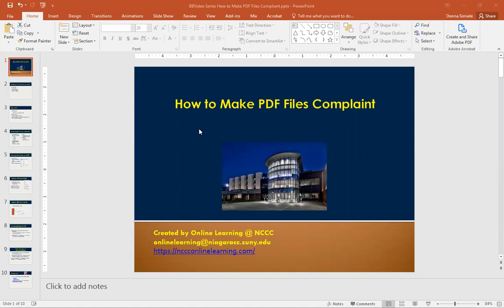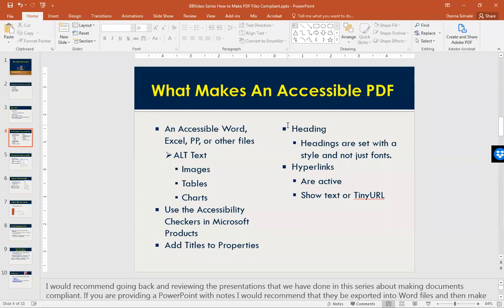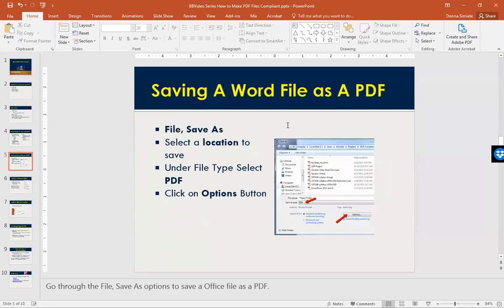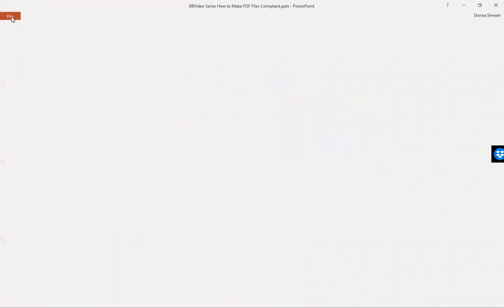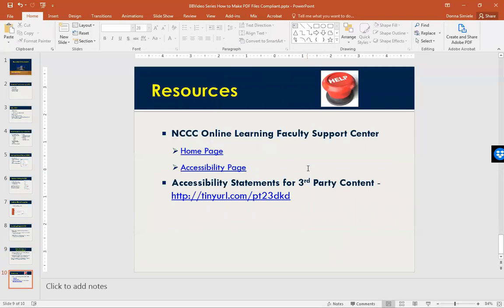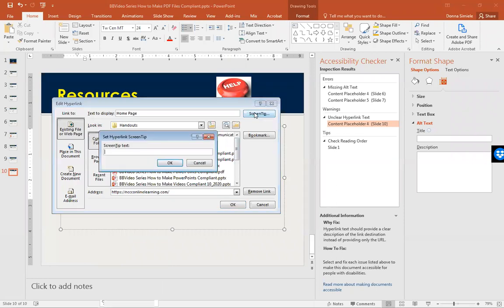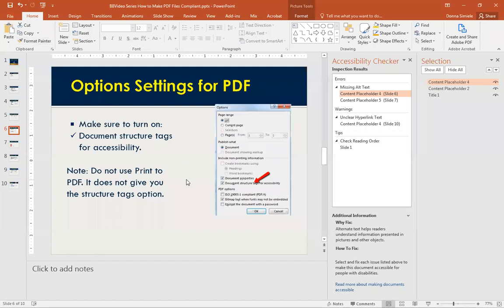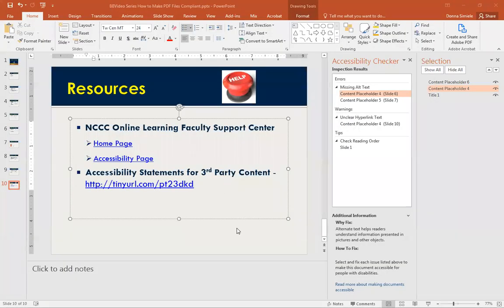How to Make PDF files Compliant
This video will show you what needs to be done to create ADA complaint PDF files.  From Word, Excel, and scanned files.